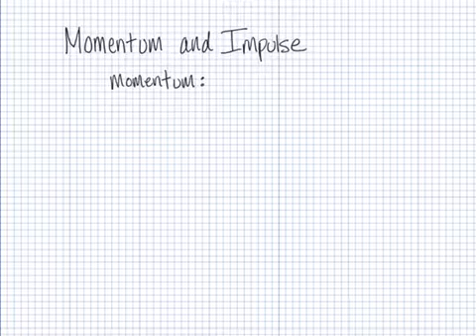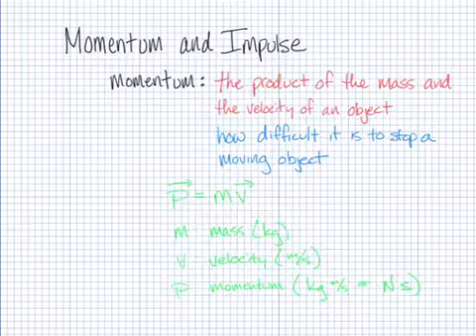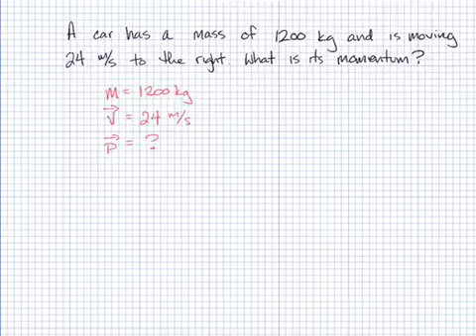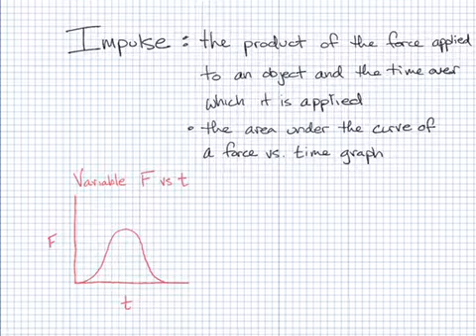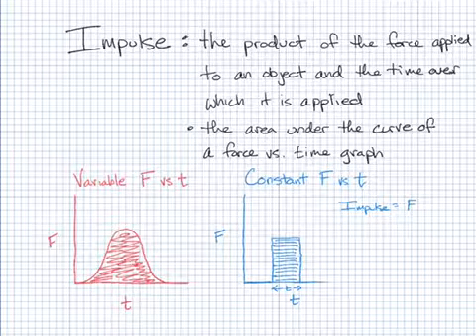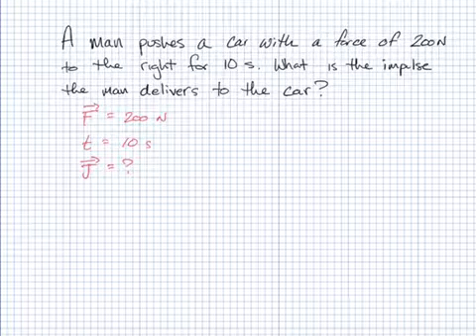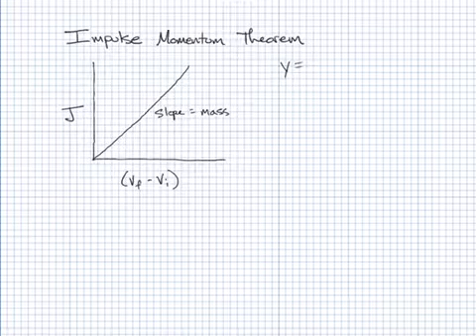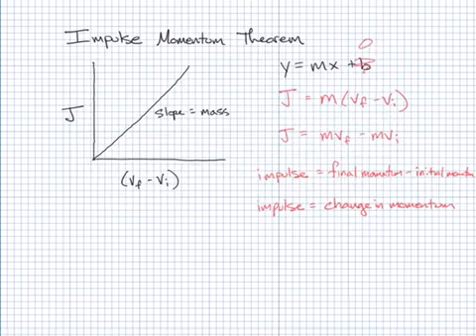Momentum and Impulse